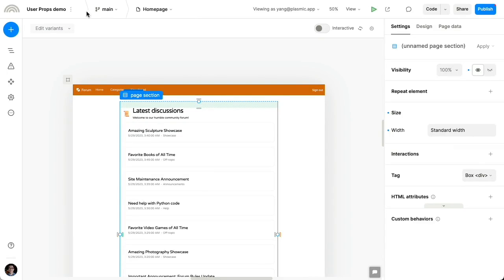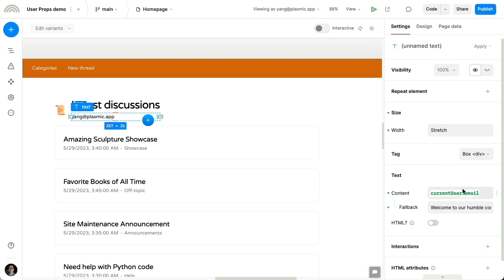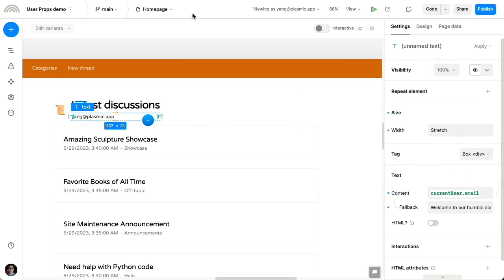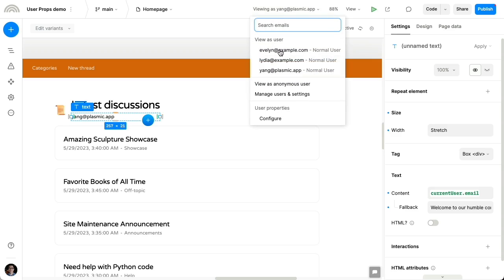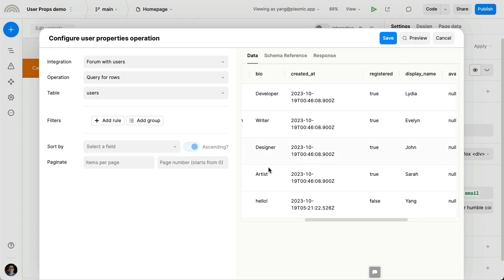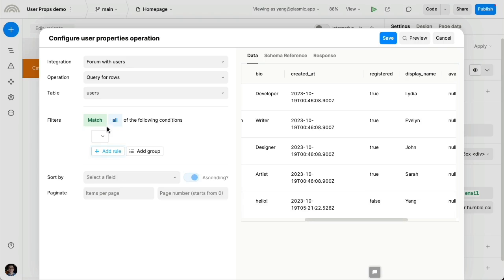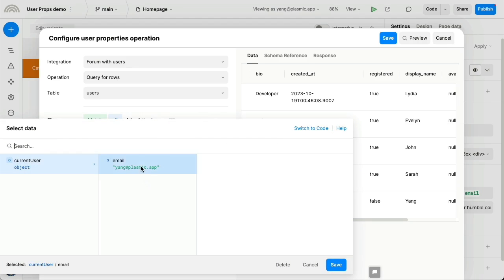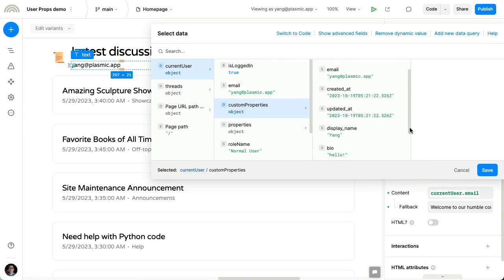Custom user properties in Plasmic